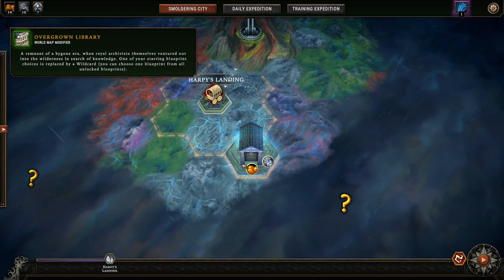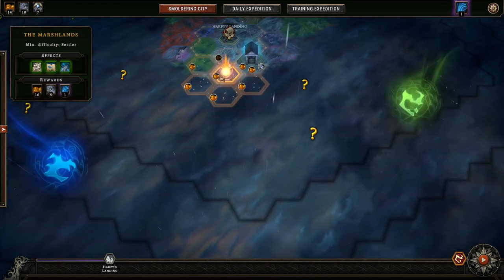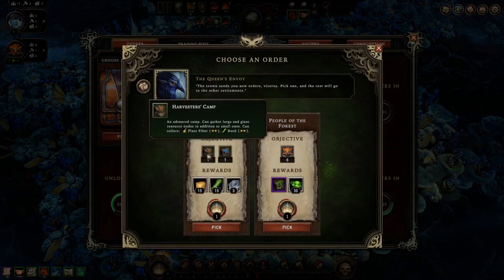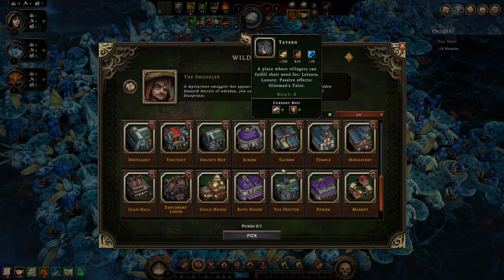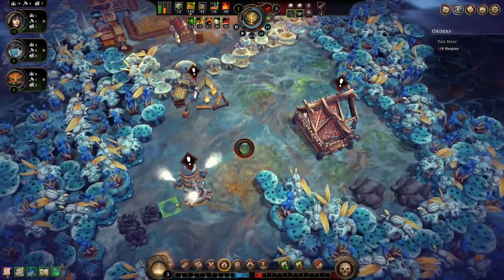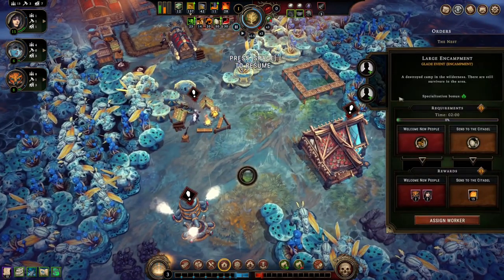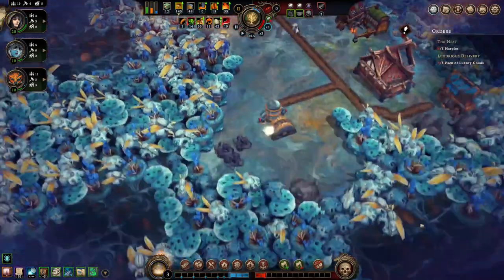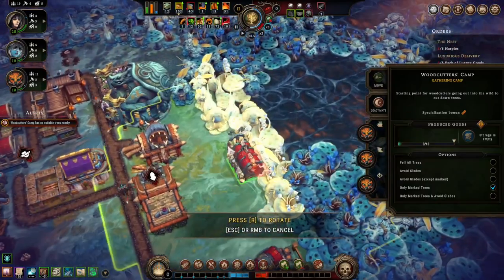extralife Eric Plays Against the Storm Ep 42 - Lead Cycle 02 - Happy Harpies